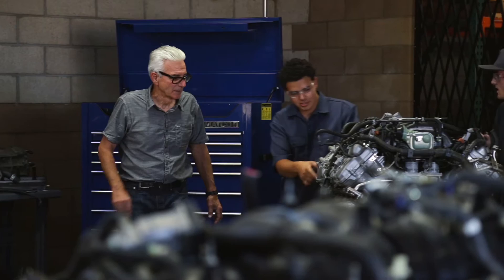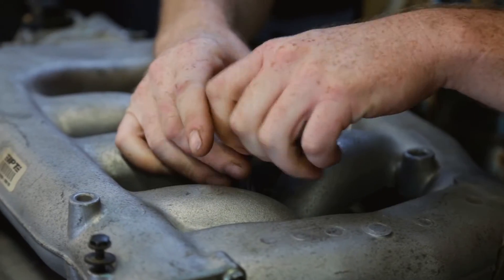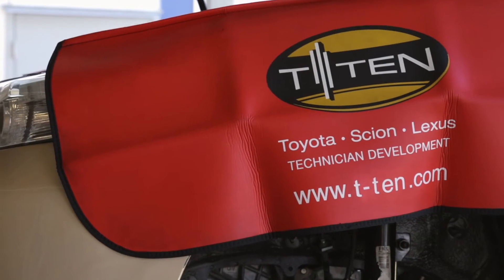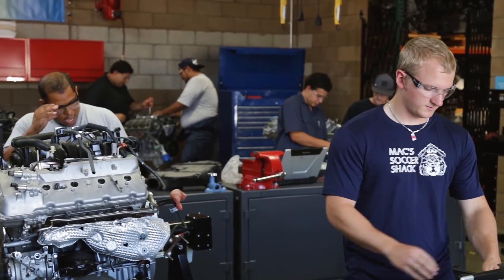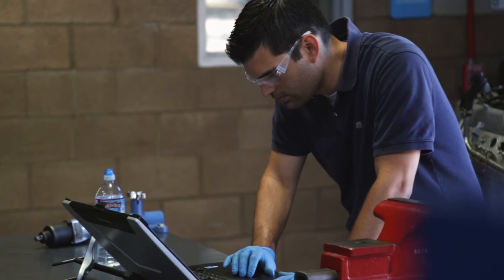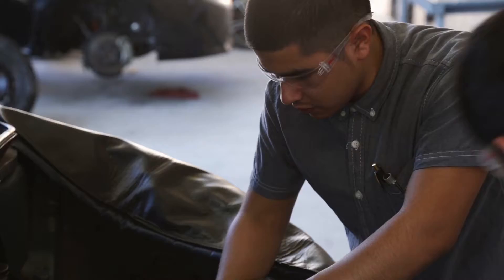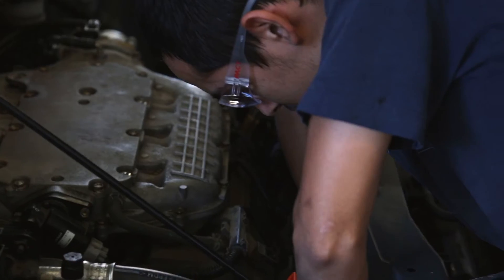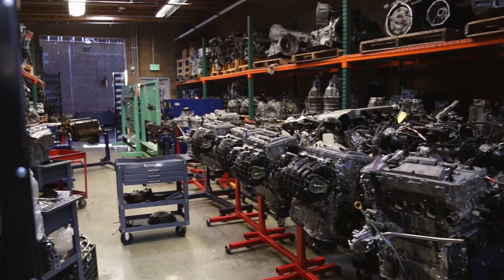San Diego Miramar College - Automotive Technology Program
San Diego Miramar College offers a state-of-the art Automotive Technology Program, dedicated to advancing technical and workforce education, as well as training in advanced transportation technologies.

Miramar has two primary programs under Automotive Technology: General Automotive and Honda PACT/Toyota T-Ten.

Visit sdmiramar.edu to learn more about this program and others!